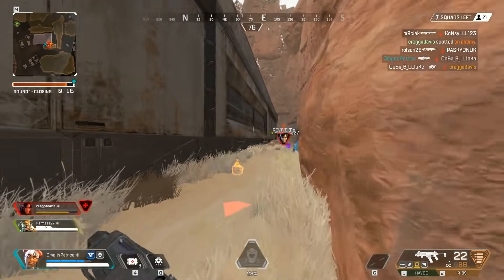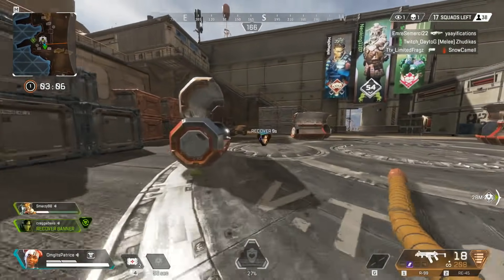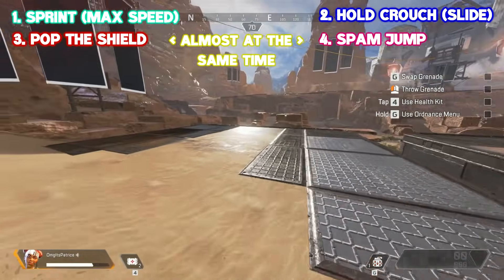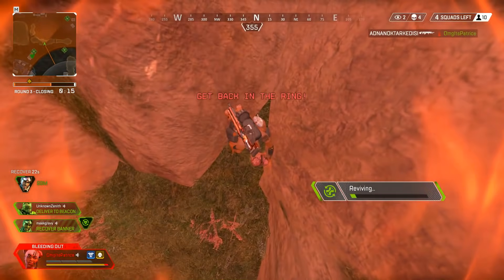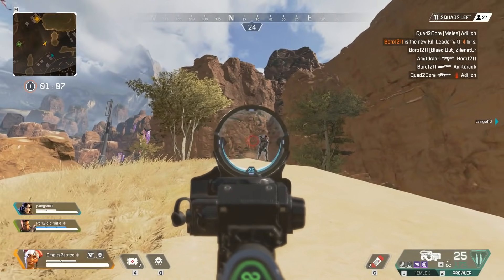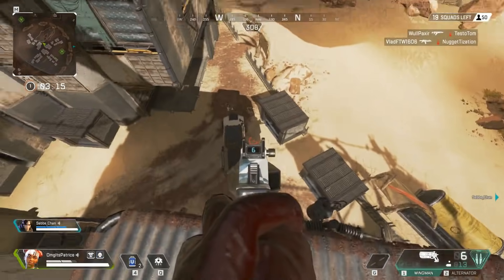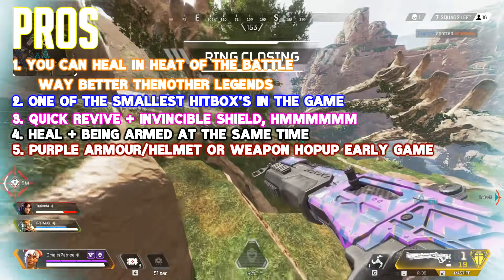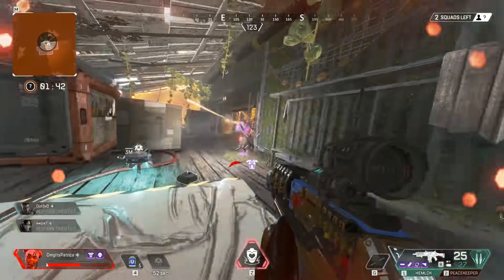You Are Using LIFELINE Wrong | In Depth Legend Guide | APEX Legends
hey everyone, here i am with another guide/tutorial on apex legends, 7/8 now! this video is about Lifeline my favorite and pretty much main legend right now, i love her passive and it makes the game way funner for me, i will be covering bunnyhop technique and in general all the skills as usual, all time stamps will be down here.

My Streaming/Gaming Set up
Time Stamps:
1.Skills / Passive 1:28 /Bhop 4:10 / Tactical 5:38 / Ultimate 7:20
2. Counter Picks/ Team comp etc 9:08
3. Pros/Cons 10:10
4. Countering tips 11:20